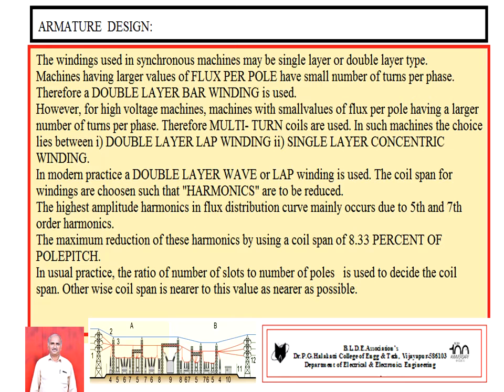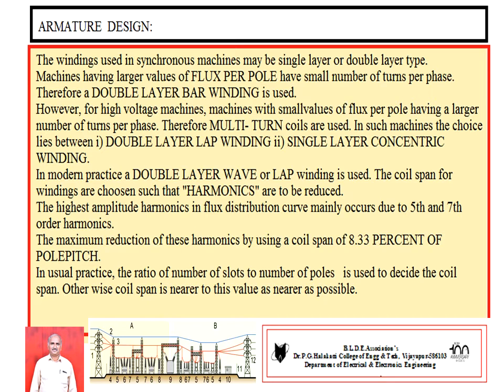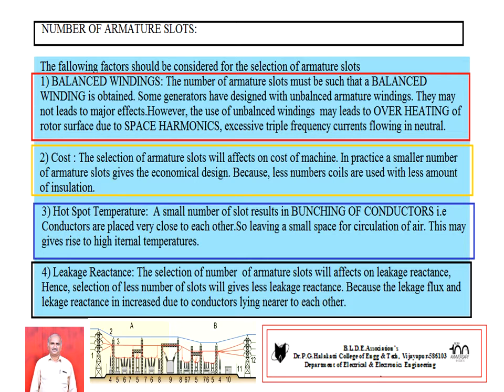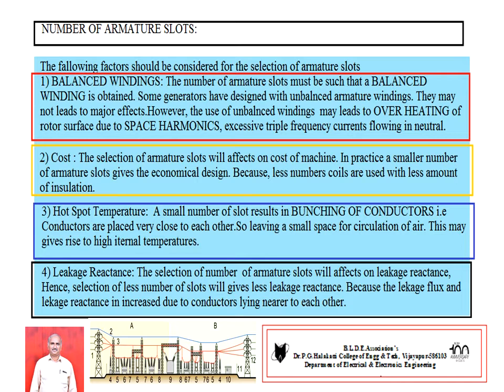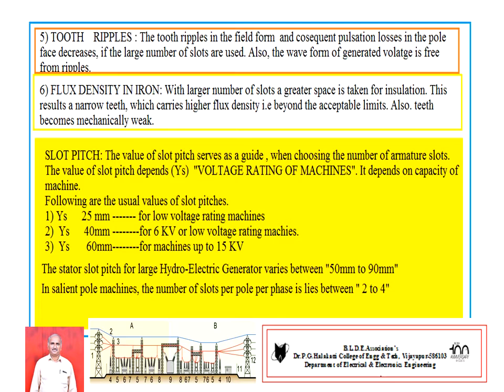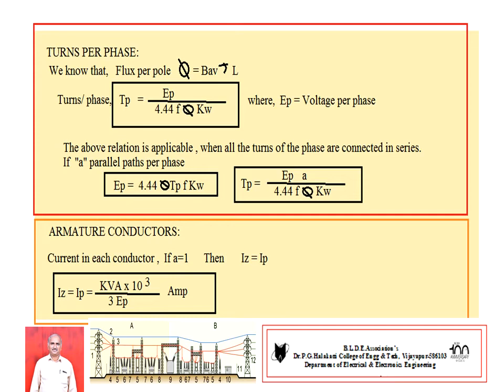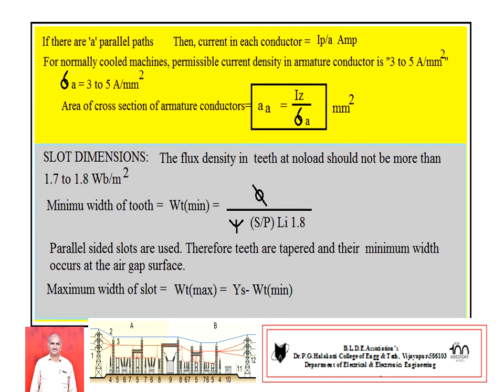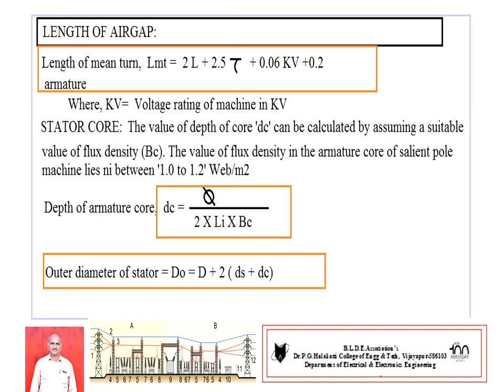2021 Module 5 Design of 3 phase Synchronous Machine Choice of armature slots and armature design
Explain about choice of armature slots, armature turns, armature current, armature conductor area